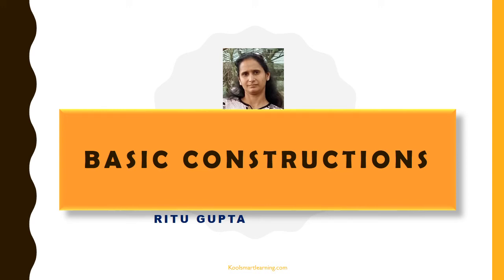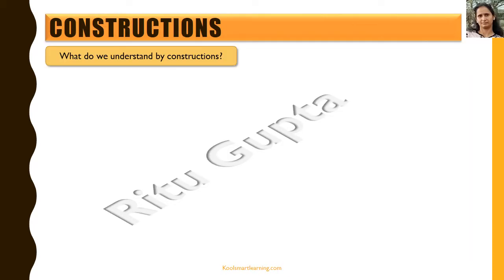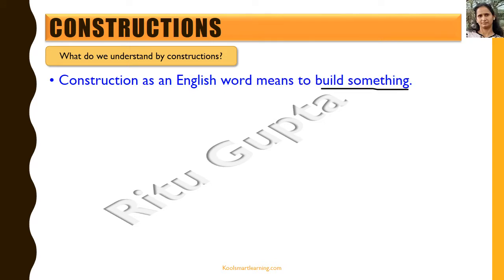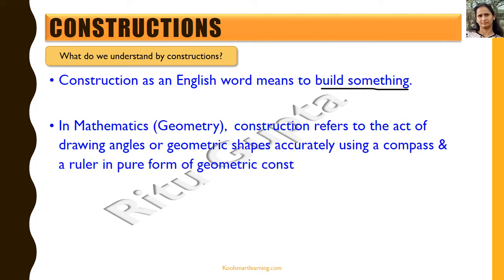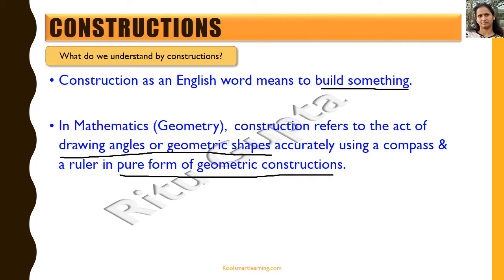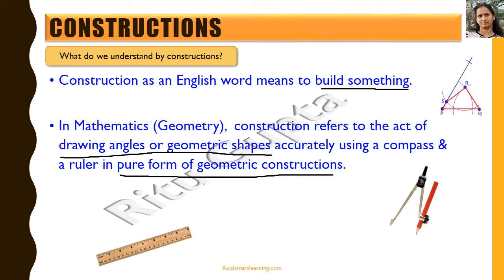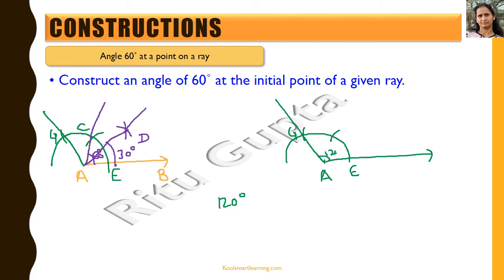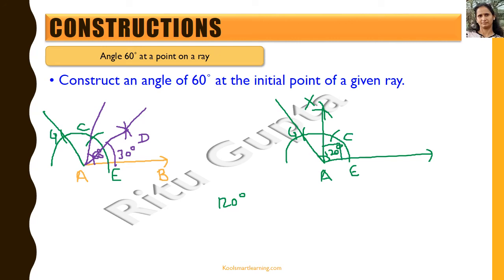Basic Constructions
This  video discusses some basic constructions using compass & ruler. The constructions covered in this session are angle bisector, perpendicular bisector and angles like 60, 30, 90 & 120 degrees.